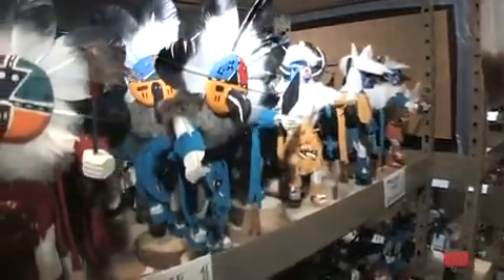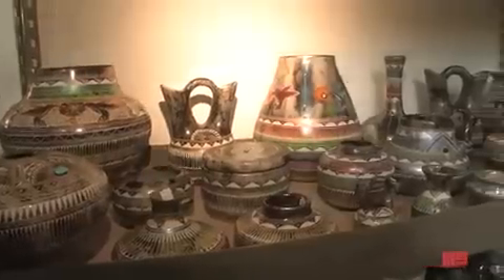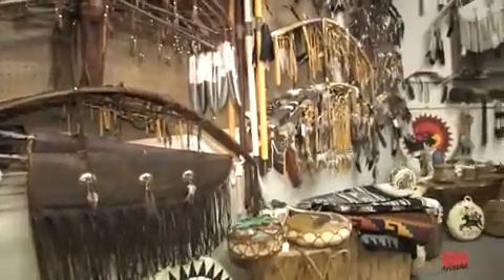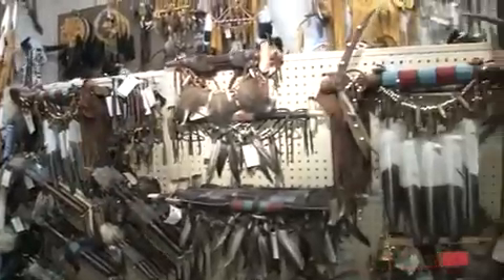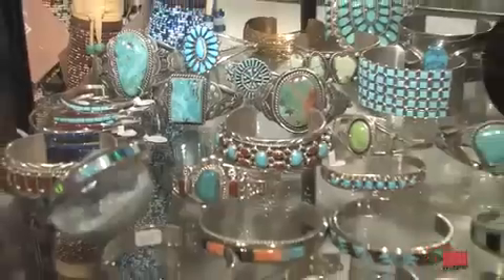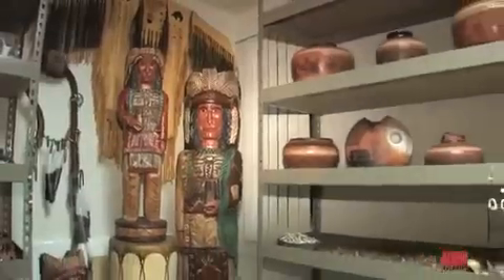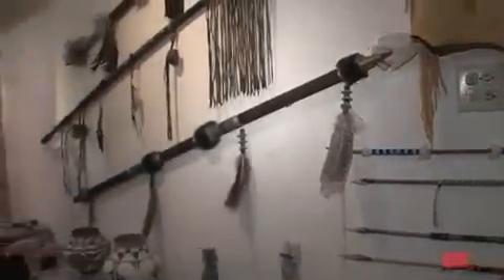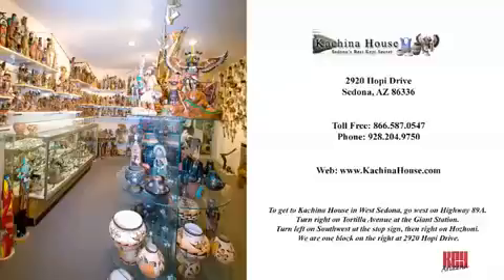Native American Artifacts | American Indian Pottery and Gifts | Kachina House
Kachina House is the largest wholesaler of Native American Artifacts in Arizona. Our showroom also has American Indian Pottery, Gifts and more.